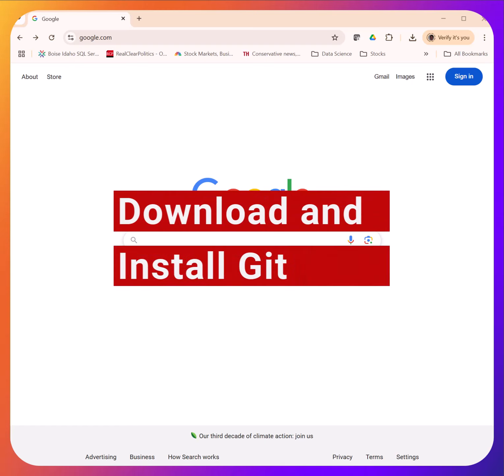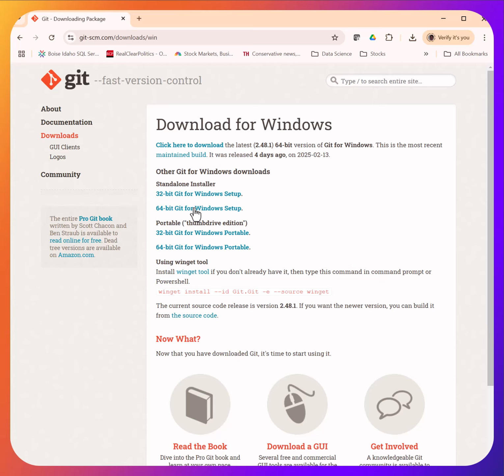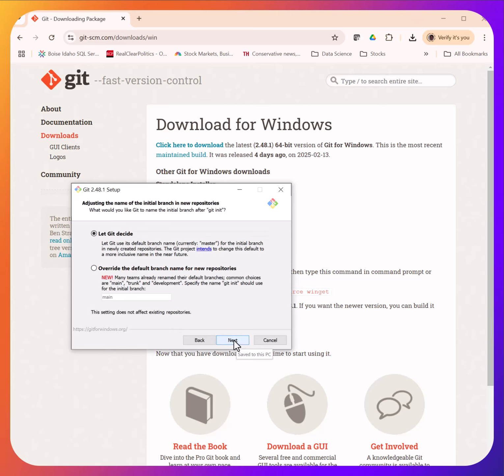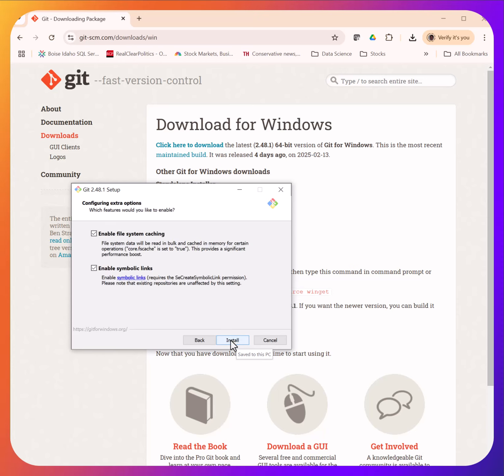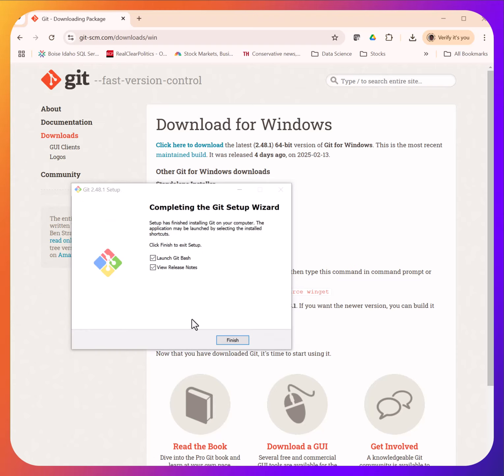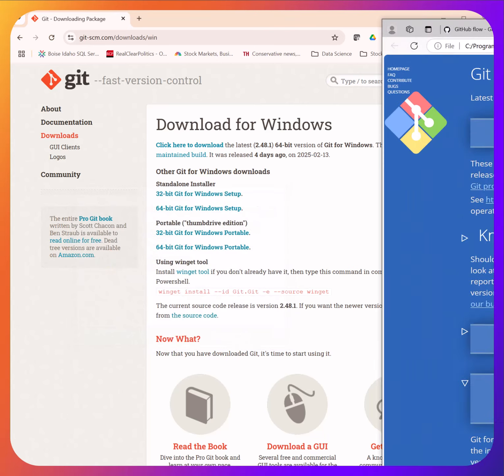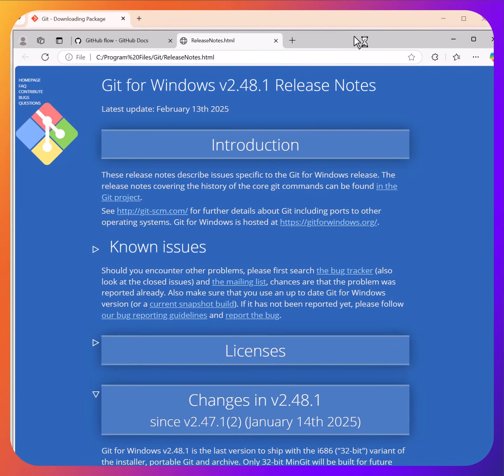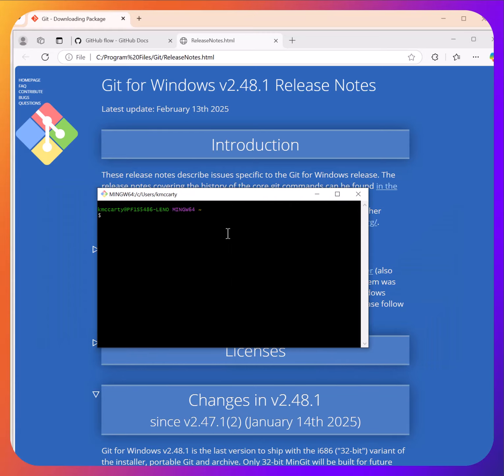Git Install (9 of 16)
Quick install of the Git source control tool.